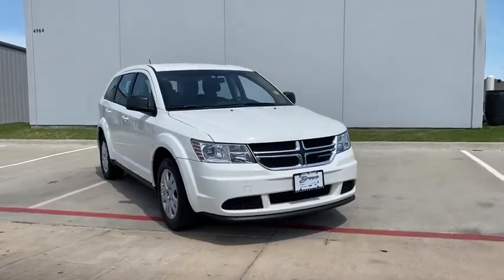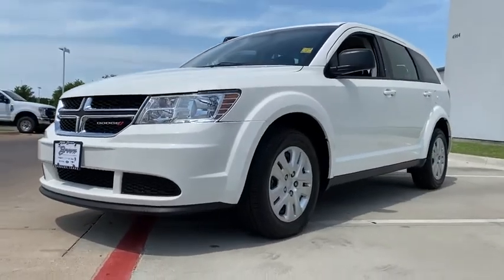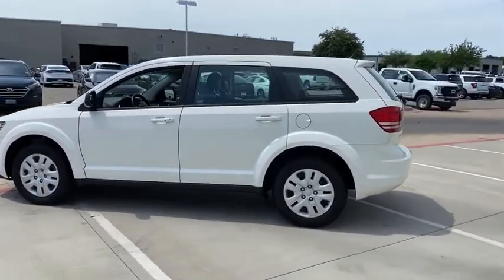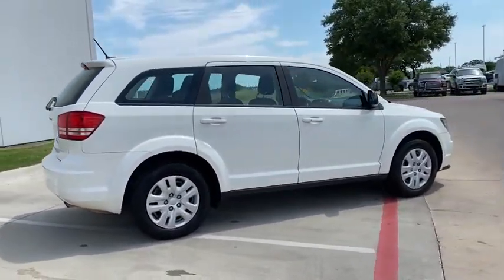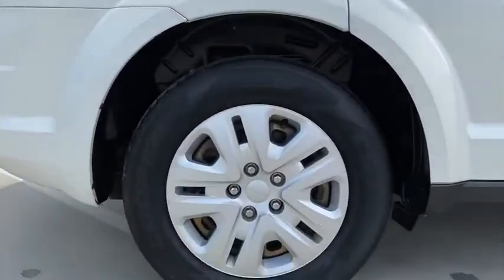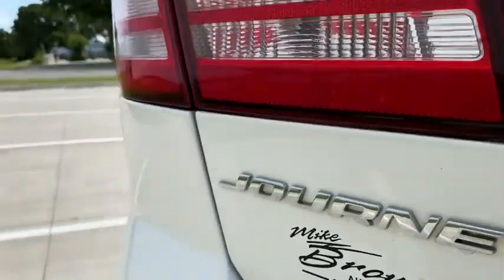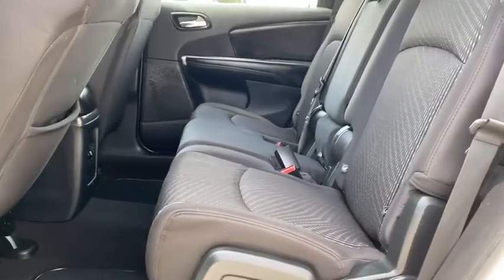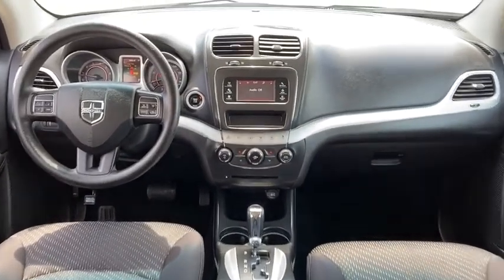2014 Dodge Journey Granbury, Fort Worth, TX ET119448F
EXT_COLOR] Used 2014 Dodge Journey available in Granbury, Texas at Mike Brown Ford. Servicing the Fort Worth, TX area.

Mike Brown Auto Group is excited to offer this 2014 Dodge Journey SE. When you purchase a vehicle with the CARFAX Buyback Guarantee youre getting what you paid for. The Dodge Journey SE offers a fair amount of utility thanks to its advanced features and unique styling. Its also quite sporty and injects an ample amount of handling chutzpah into the ridin-high body of a family-friendly SUV. The incredibly low mileage and painstaking upkeep on this Dodge Journey makes it a once-in-a-lifetime deal that wont last long! More information about the 2014 Dodge Journey: The Dodge Journey competes in the crowded small SUV and crossover market. Offering a wide range of model choices the Journey can be optioned up quite nicely despite its low base price. A more powerful than average V6 available makes it reasonably quick for this segment of vehicles. Strengths of this model include Good handling for a small SUV seating for up to seven available all-wheel drive powerful V6 engine